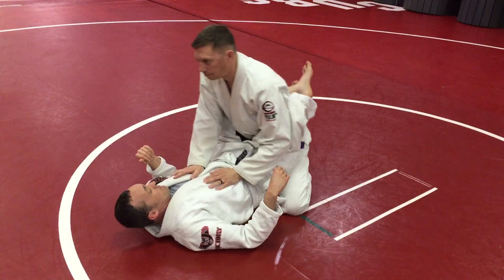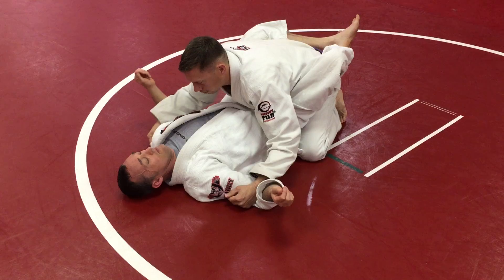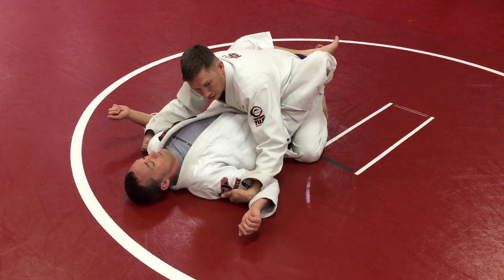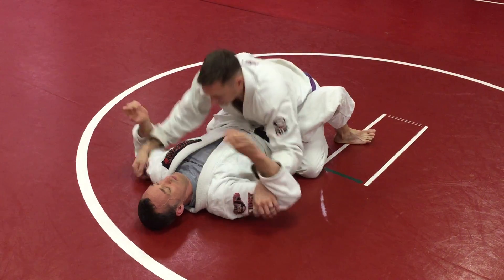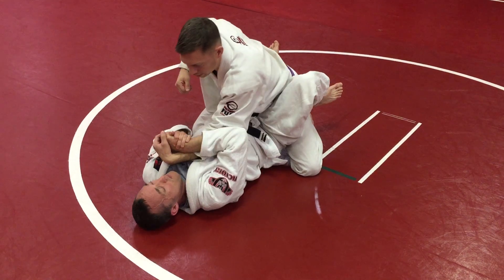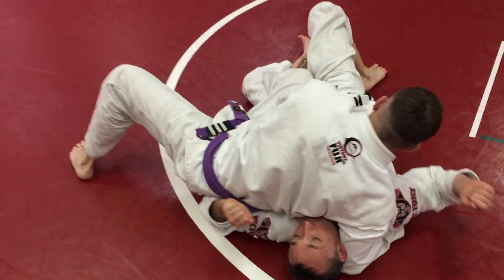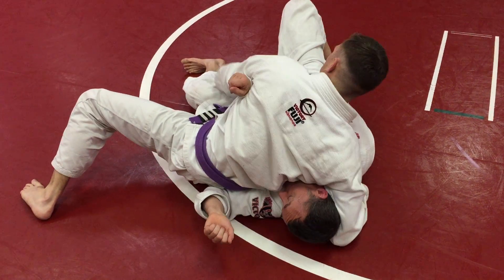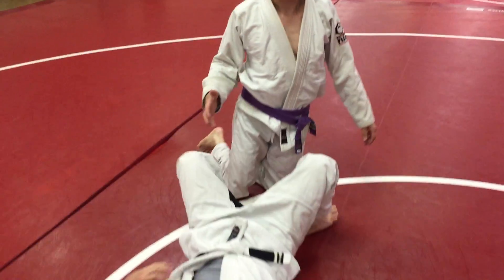22h Concepts from Within Guard, Guard Pass, Guillotine